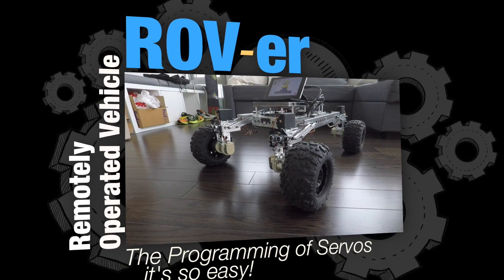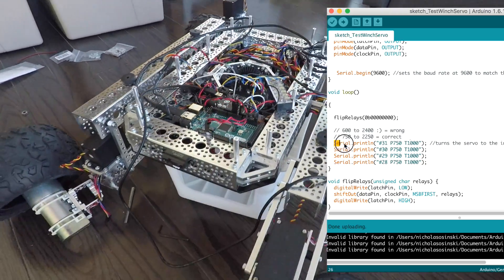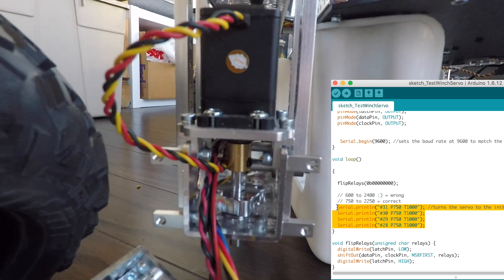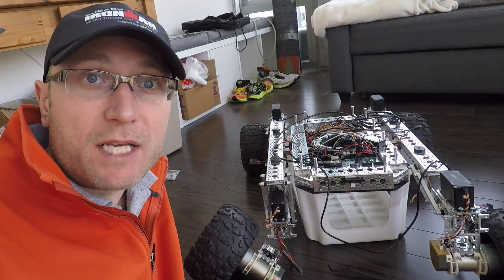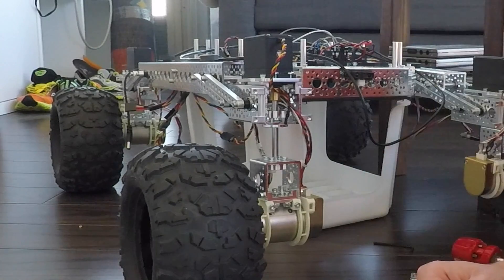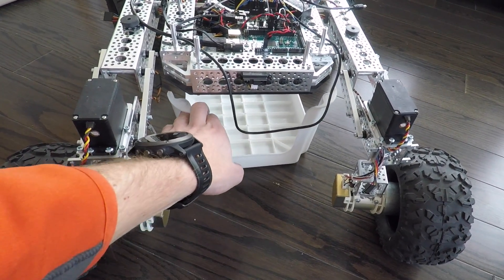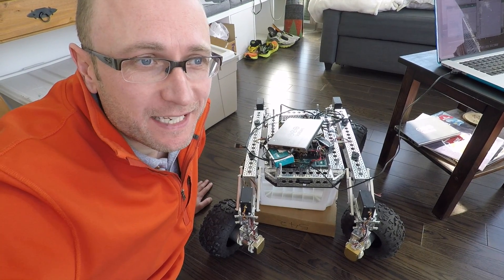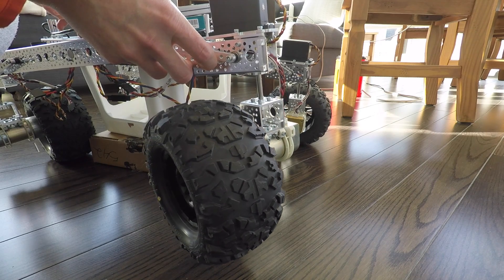D53: ROVer Robot: Lesson 1b: Turning Using Servo Motors and the Arduino UNO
Today is a fun one... we get to work with servo motors!

If you don't have experience with servos, like me, then you'll be happy to learn that it couldn't be simpler... really. It's little more than one line of code and you're done. The Sketch (included below) for ROVer includes a bit more than that so that we can control the Relay/switch board, but the servos are controlled with one line of code that instructs them on to what position they should turn, and how fast... and that's it. Done.

Now if only everything could be this simple! :p

Please send questions and feedback! ...really, please! The main reason I started this channel was to hear from others who are interested in DIY robotics. I could really use your insights! Looking forward to hearing form you.